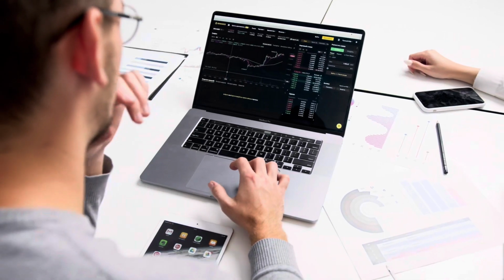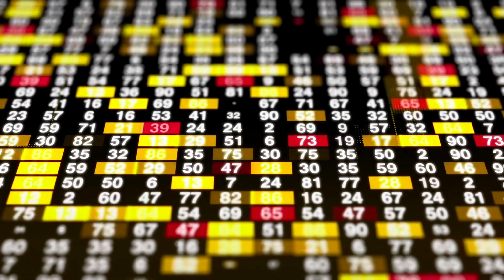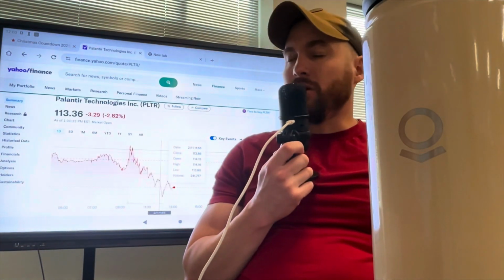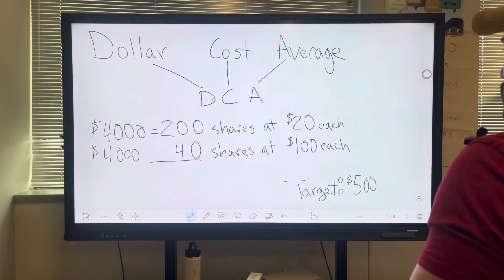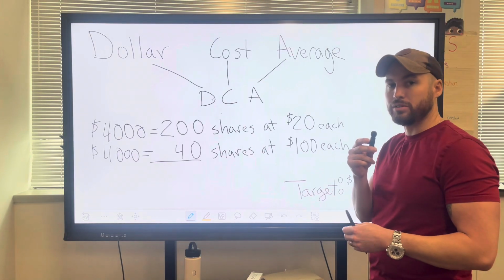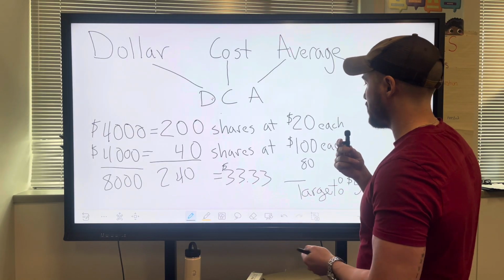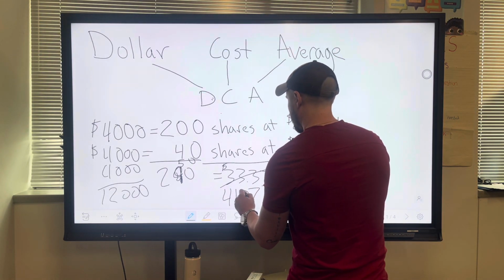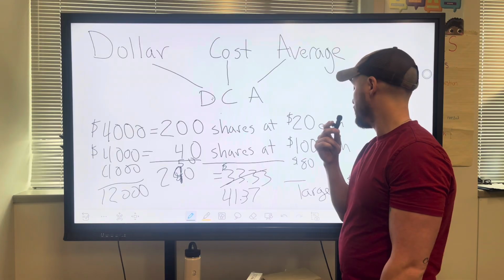How to DCA (Dollar Cost Average) using Palantir: For Beginners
Is Palantir having an Nvidia moment?:

Palantir’s “Nvidia Moment” (Brief Opinion on where they’re headed)

Please comment your DCA strategy and the stock you’re doing it with below.